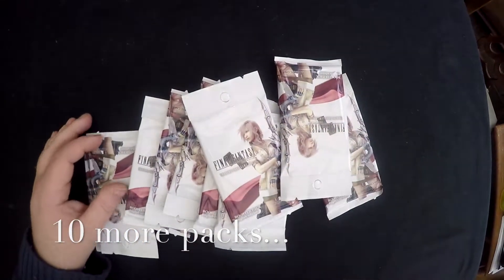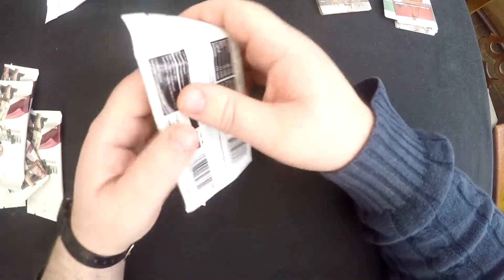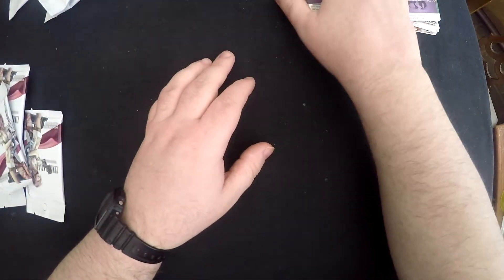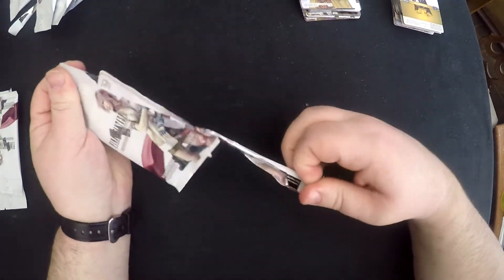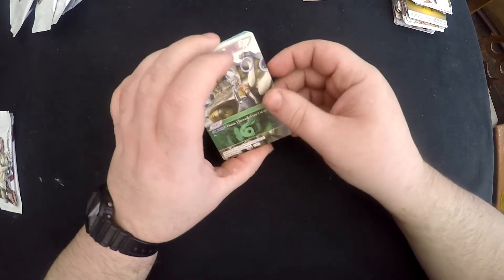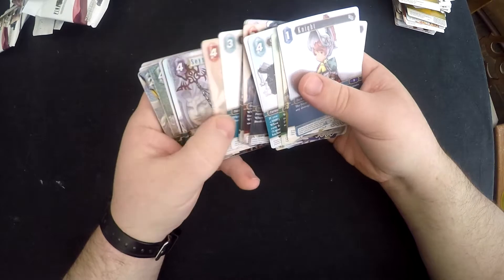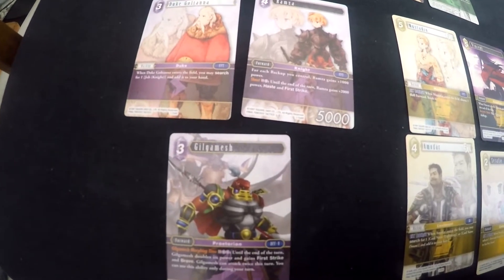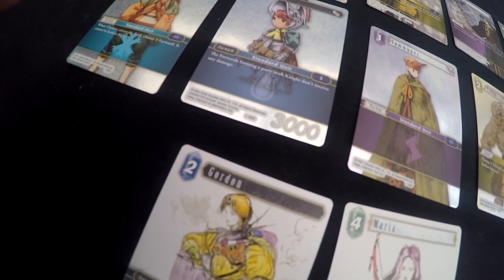Final Fantasy TCG Opus 1 - 10 more packs